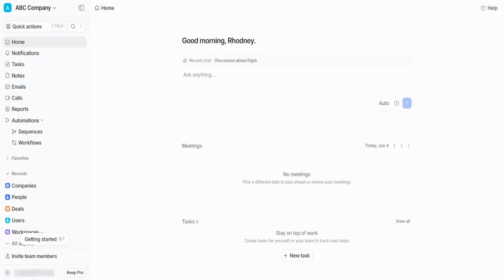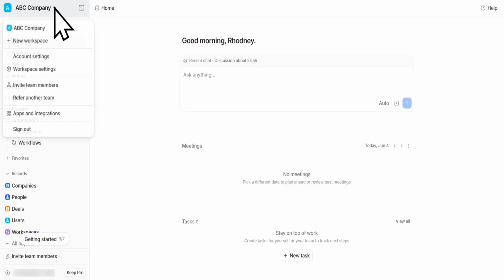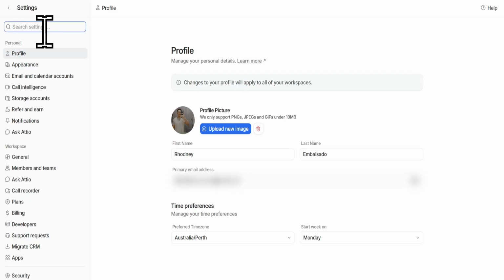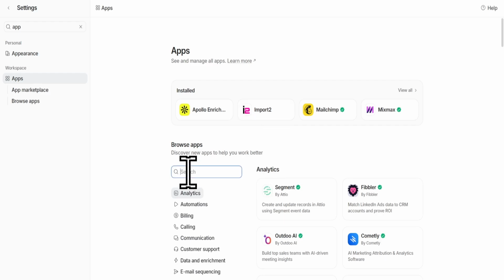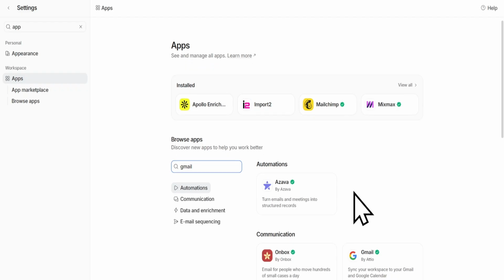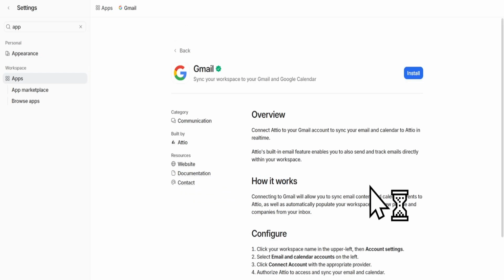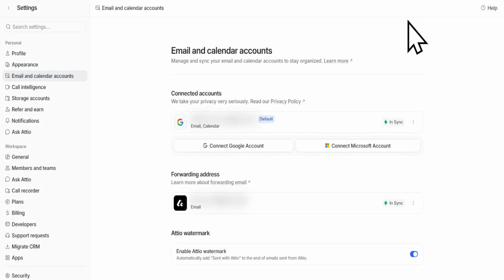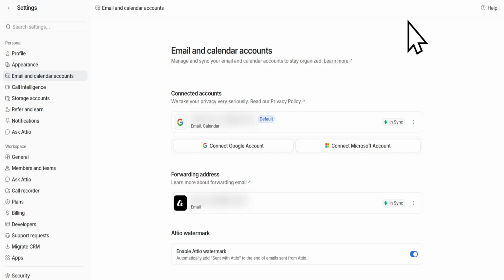How to Integrate Attio with Gmail - Step-by-Step Tutorial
In this tutorial, you'll learn how to integrate Attio with Gmail so your email activity syncs seamlessly with your CRM records and workflows.

Follow the exact steps to connect your Gmail account and enable better communication tracking inside Attio.

Key takeaways:
• Navigating to Account Settings and the Apps section
• Finding and installing the Gmail integration
• Completing Google sign-in and permission authorization
• Troubleshooting common integration setup issues

Streamline your email and CRM workflow with the Attio Gmail integration.

💬 Comment: What other apps do you want to integrate with Attio?